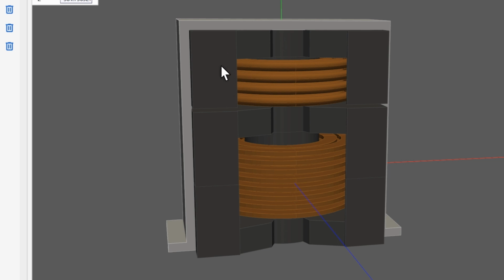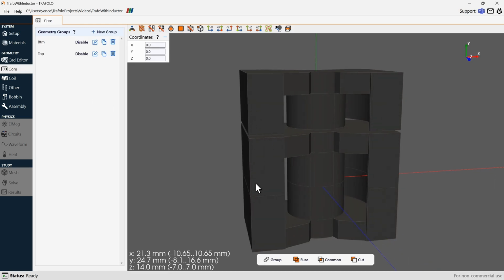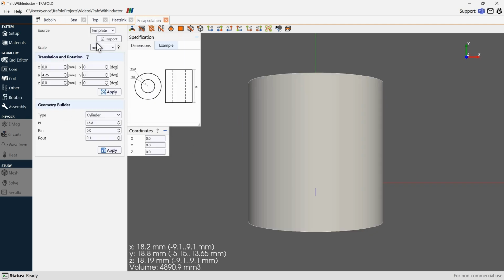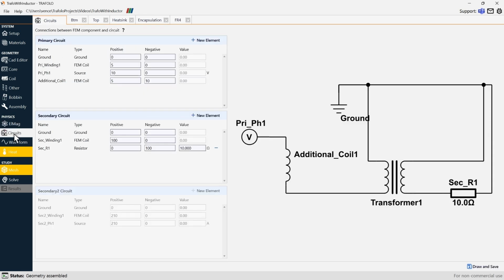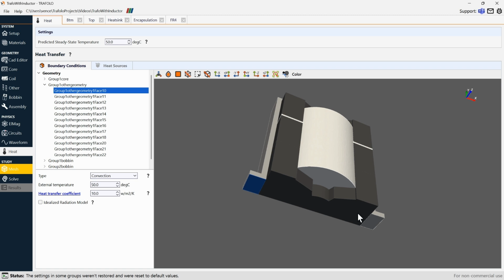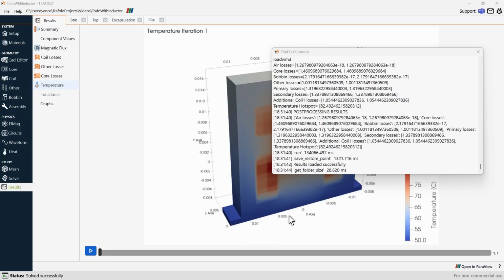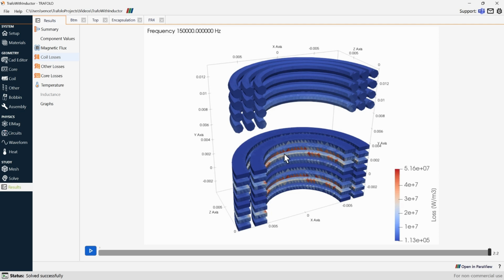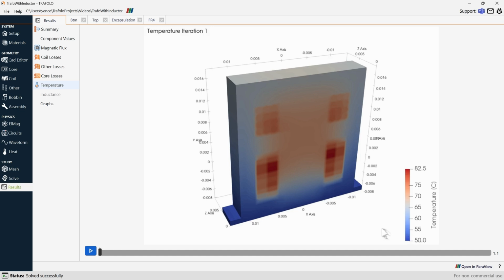Full 3D FEM analysis of a resonant inductor and planar transformer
This is a full 3D FEM analysis of a resonant inductor and planar transformer combined into one component. The model captures complex effects, including proximity and skin effects, leakage flux, and core losses. It also exposes potential issues with stray losses when inductor core gaps are not properly designed.

Finally, temperature calculations reveal potential hotspots.

CHAPTERS
0:00 Intro: resonant transformer with integrated inductor
0:46 General setup: symmetry, harmonic EM, steady-state heat
1:19 Materials: ferrite, copper, aluminium, potting
2:45 Core geometry: PQ cores and virtual gap
5:01 Heat sink / clamp
5:30 Bobbin: potting and separator
6:26 Geometry assembly
6:44 Windings: primary, secondary and additional coil (inductor)
8:22 Circuits and netlists
10:02 Waveform: frequency and RMS voltage
10:14 Heat setup: boundary conditions and cold plate
11:57 Meshing
13:26 Solve
14:00 Results: loss summary, DC and AC resistance
15:35 Magnetic flux density
16:22 Winding losses: planar interleaving and litz wire
17:46 Heat sink stray losses from fringing flux
18:42 Core losses and temperature distribution